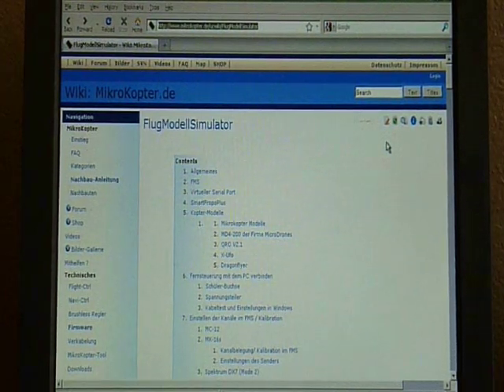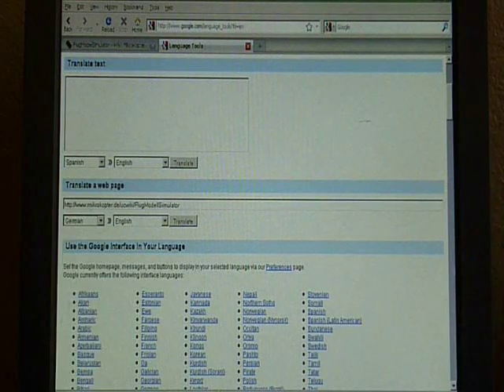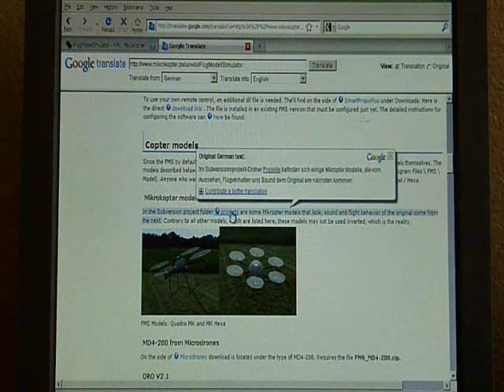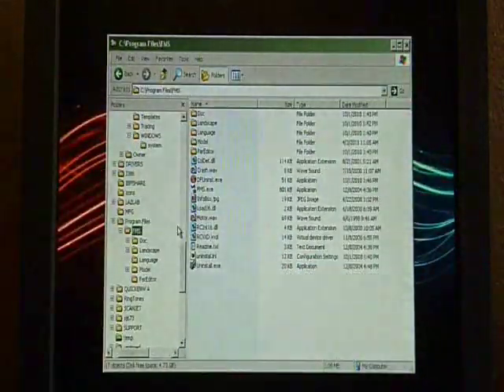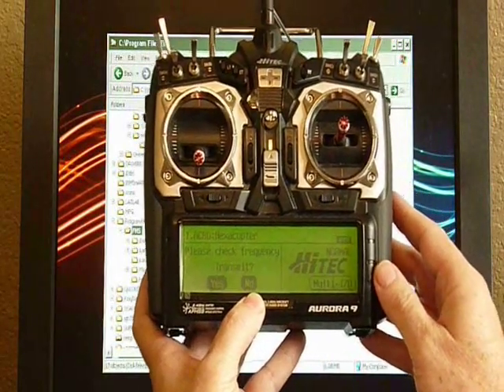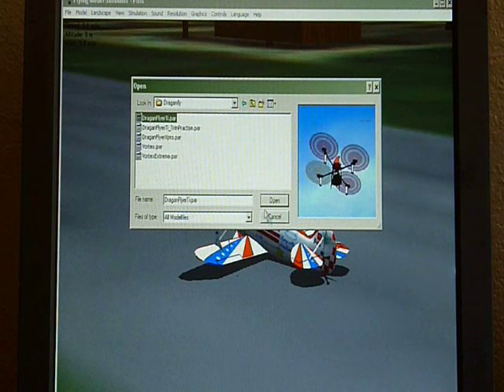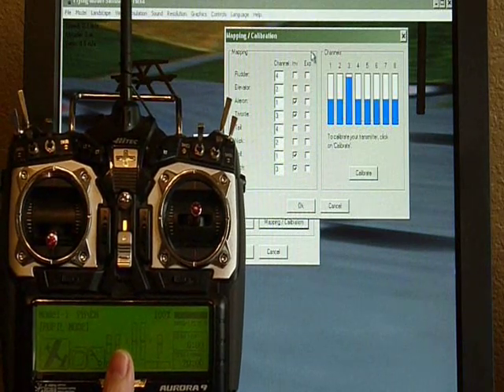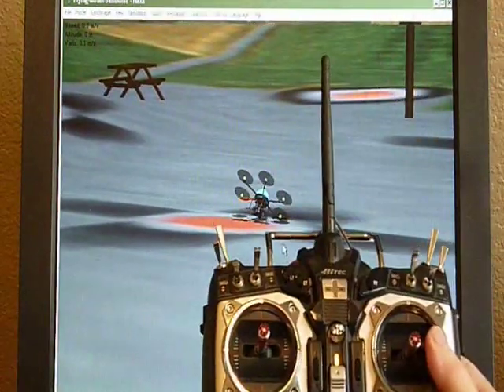Mikrokopter Simulator Demo